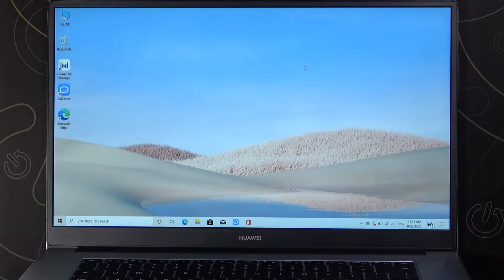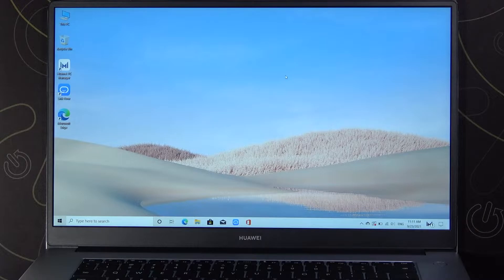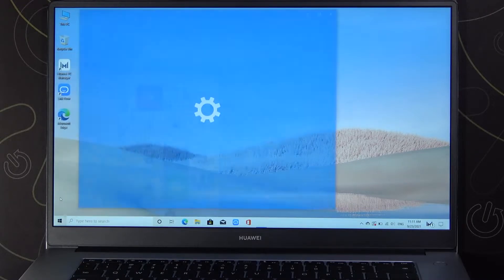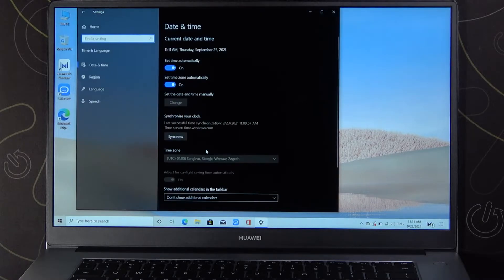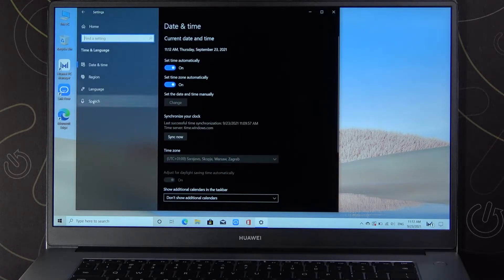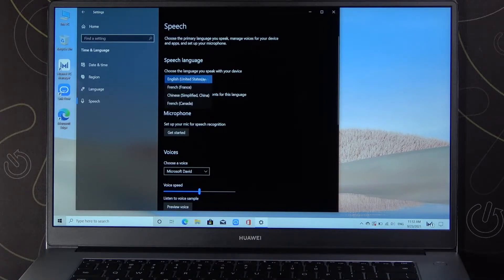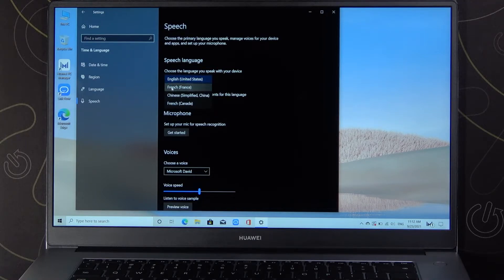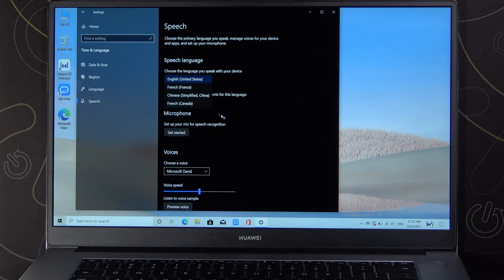How to Change Speech Voice Language in Huawei MateBook D15? Set Up Windows 10 Speech Voice Language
In Windows 10, you can change the Speech Voice language for your preference.

How to Edit Speech Voice Language in Huawei MateBook D15? How to Manage Speech Voice Language in Huawei MateBook D15?